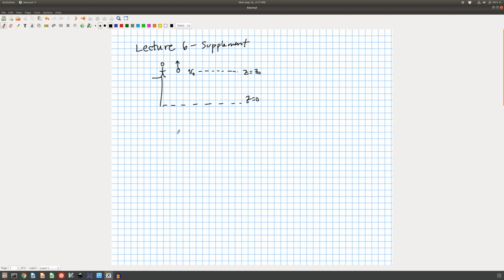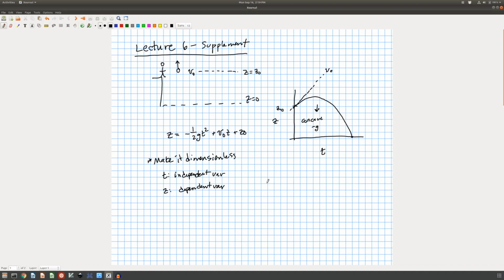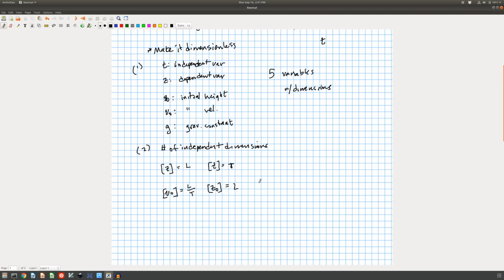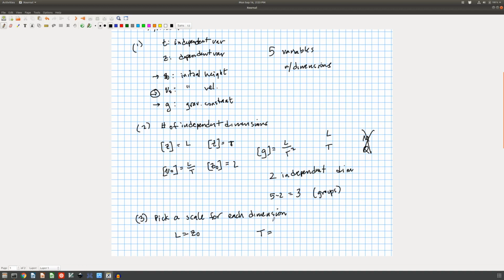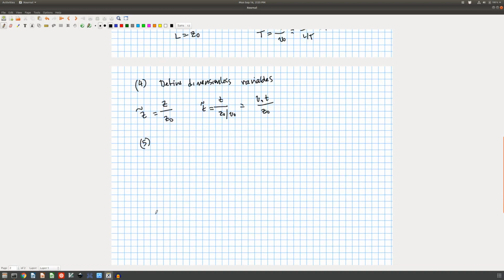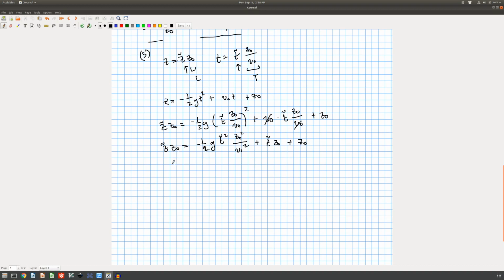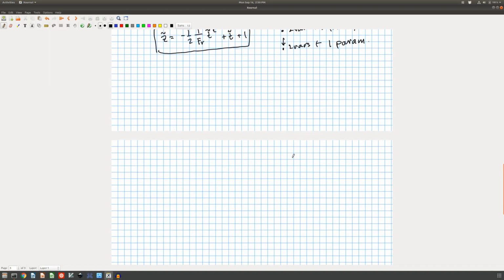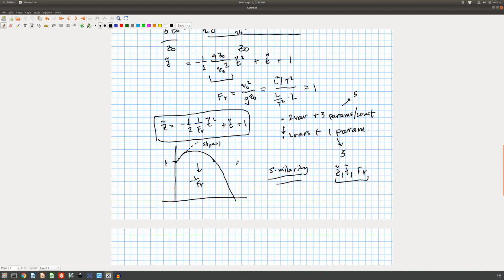An Example of Dimensional Analysis (ChEn 374 - Supplement to Lecture 6)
This is a portion of a lecture for Chemical Engineering 374 (undergraduate fluid mechanics) at Brigham Young University. The video includes an example of making an equation (the basic kinematic equation) dimensionless.